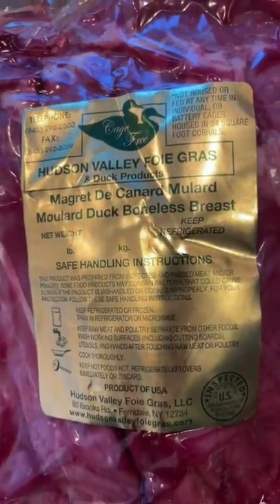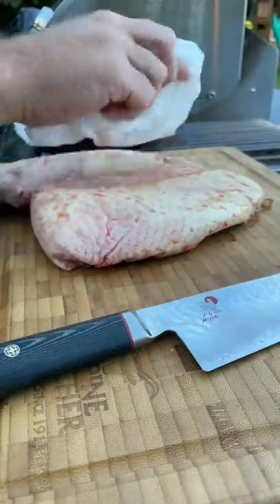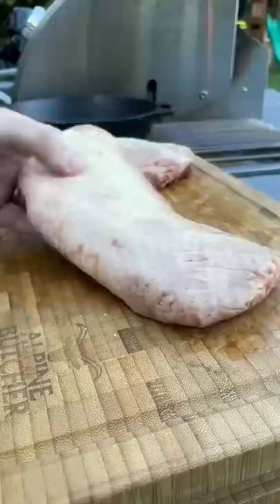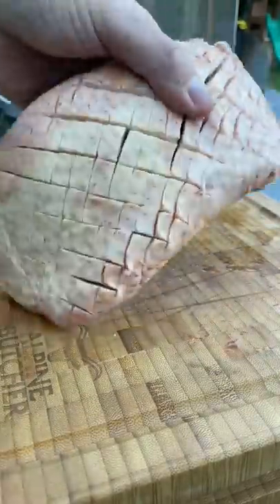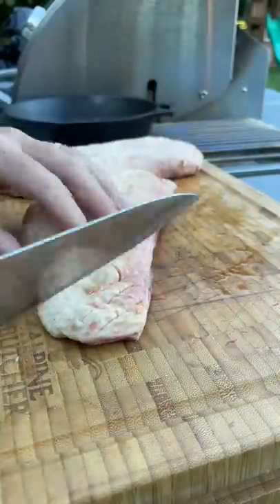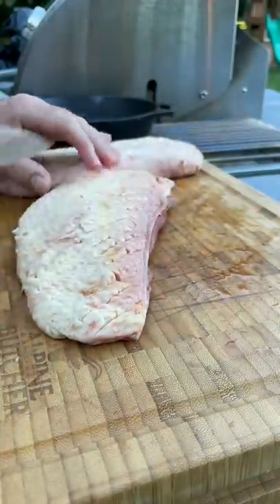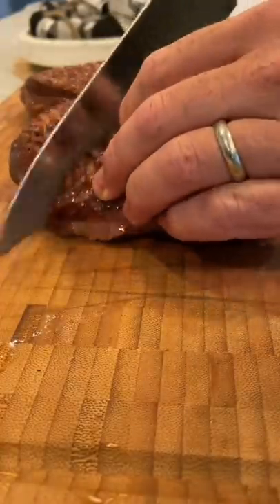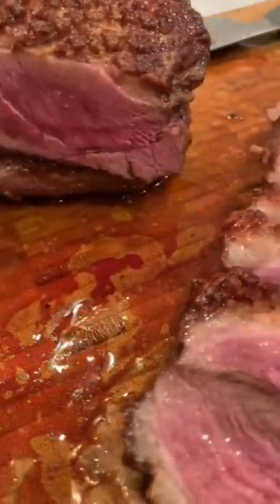Full recipe on the page now! Alpine Butcher Steak tips seared Duck